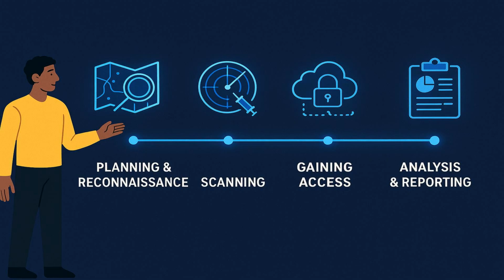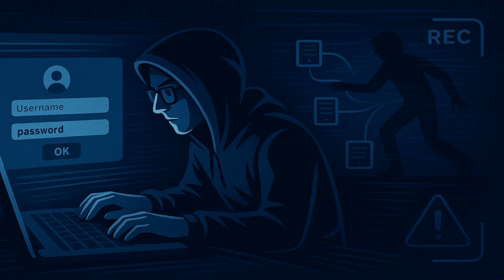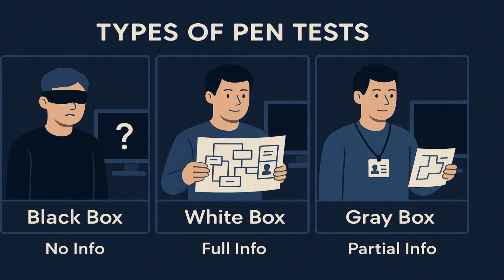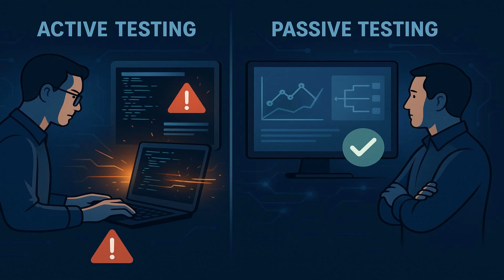What is Pen Testing?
Hey everyone! In today’s video, we’re exploring a hands-on and high-impact concept from the CompTIA Security+ curriculum—penetration testing, also known as pen testing. If vulnerability scanning is about finding weak spots, pen testing is about safely trying to exploit them—just like a real attacker would. It’s ethical hacking with a purpose: to test your defenses before the bad guys do.

So, what exactly is penetration testing? Imagine hiring a team to try breaking into your house—not because you want to lose anything, but to see if your locks, alarms, and windows are truly secure. In cybersecurity, pen testing does the same thing, but with networks, apps, devices, and systems. It's an authorized, controlled attempt to exploit vulnerabilities and discover how deep an attacker could get.

Pen testing is more than just “breaking in.” It follows a structured process. First is planning and reconnaissance. This is where testers gather information—IP addresses, software in use, open ports, and public data. It's all about mapping the attack surface. Next comes scanning, which is where they actively look for vulnerabilities—just like a vulnerability scanner would, but with a human behind the wheel.

After that, the tester moves to gaining access. This is where the fun really begins—they might exploit a weak password, a vulnerable web app, or an outdated service to get in. Then comes maintaining access, where the tester sees if they can stay in the system undetected, just like a real attacker would try to do. And finally, there's the analysis and reporting stage. Testers document what they did, what they found, and how to fix it. This report is crucial—it’s what helps the security team strengthen their defenses.

Now, there are different types of pen tests, depending on how much the tester knows. A black box test is where the tester knows nothing about the system—like a real external attacker. A white box test gives the tester full access and information—great for testing insider threats or deep code issues. And a gray box test falls somewhere in between, simulating an attacker with partial knowledge or limited access.

It’s also important to know the difference between active and passive testing. Pen testing is active—it involves real-time interaction with systems and can cause disruptions if not handled properly. That’s why it must be authorized, well-scoped, and carefully managed.

While vulnerability scanning is often automated and run regularly, pen testing is manual, deeper, and usually performed periodically. It’s used to validate vulnerabilities, test incident response capabilities, and assess real-world risk exposure. It can also be part of regulatory requirements in industries like finance and healthcare.

For the Security+ exam—and in real-world practice—understanding pen testing helps you think like an attacker so you can defend smarter. It’s not just about finding flaws—it’s about proving what an attacker could really do, and using that insight to strengthen your overall security posture.